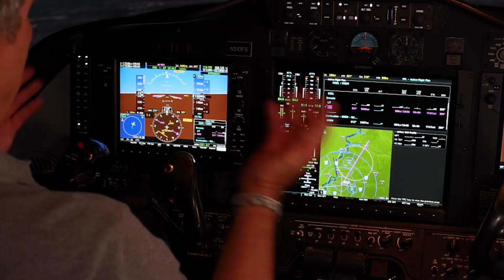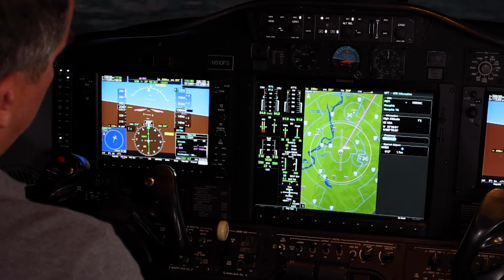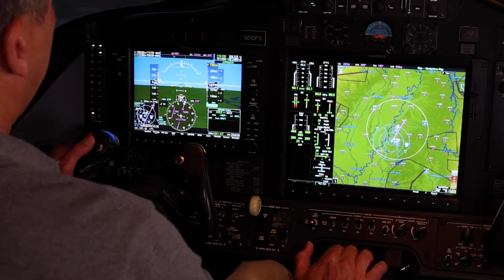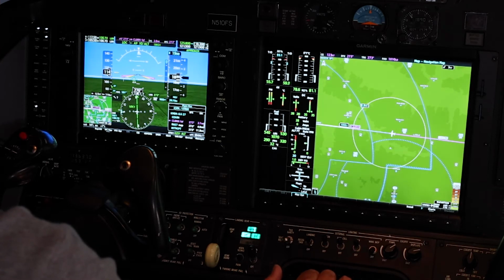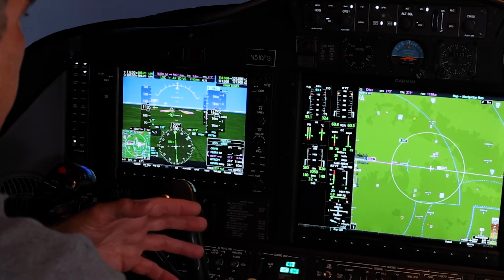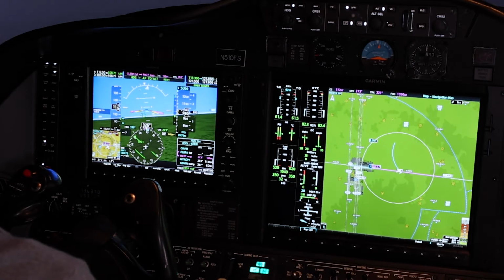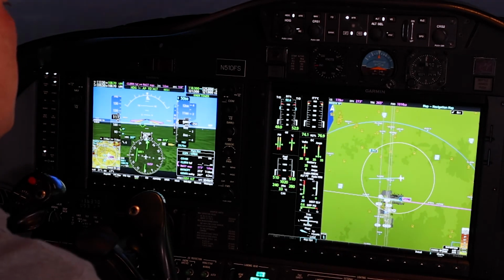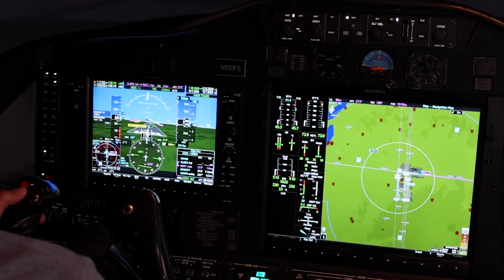CJP 2021 Convention: Ready for Recurrent 2 0-G1000/NXI-Mustang